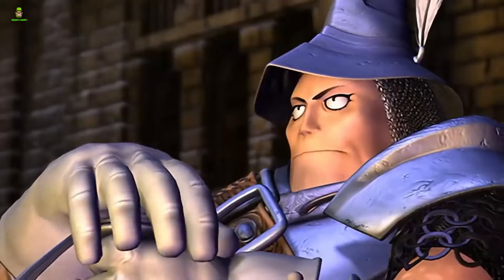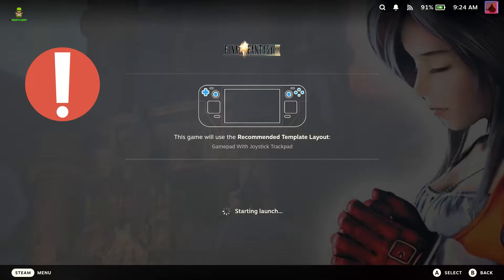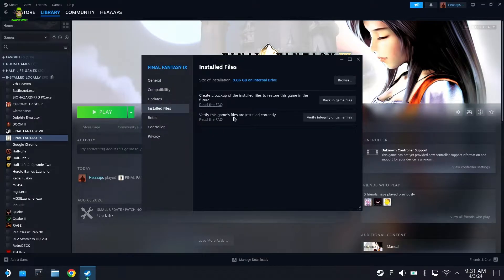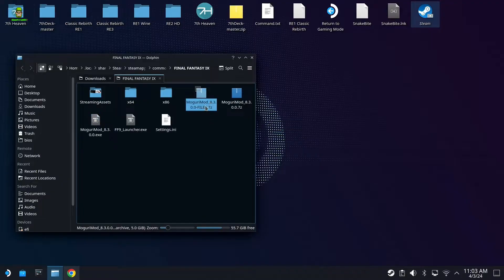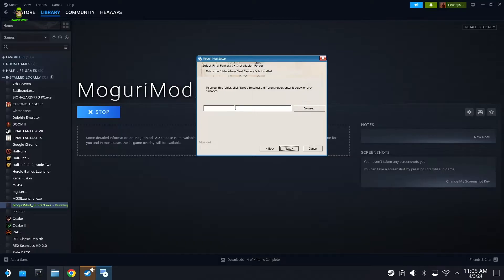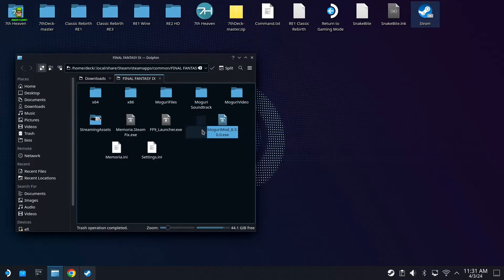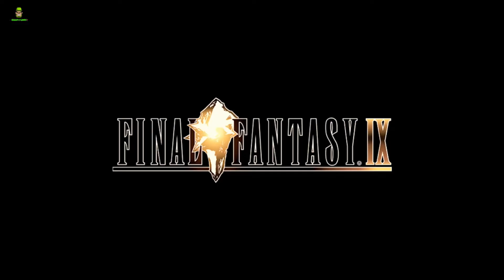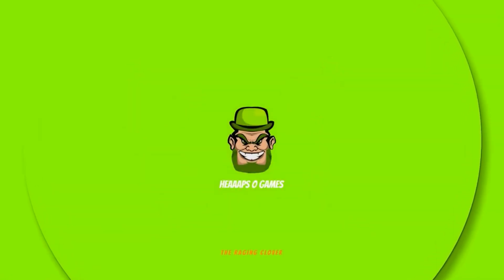Final Fantasy 9 Steam Deck Moguri Mod 9.0 Memoria Update 2024 Install Guide - See pinned post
Final Fantasy 9 Steam Deck Moguri Mod 8.3 Memoria Update 2024 Install Guide
Final Fantasy IX 9 FF9 Steam Deck 2024 Mods Tutorial

00:00 Introduction
00:27 Tutorial
06:20 Testing & Conclusion

Thanks & Sláinte!